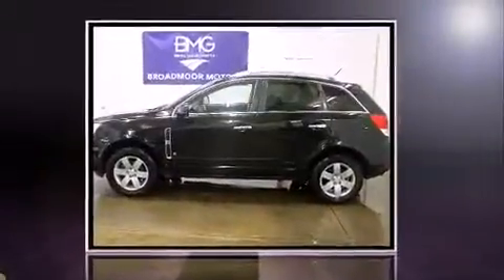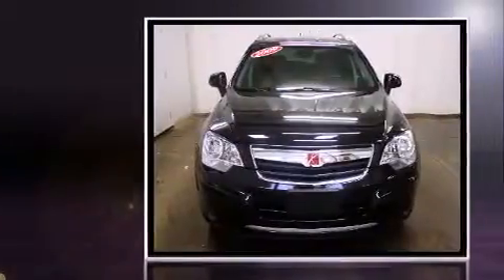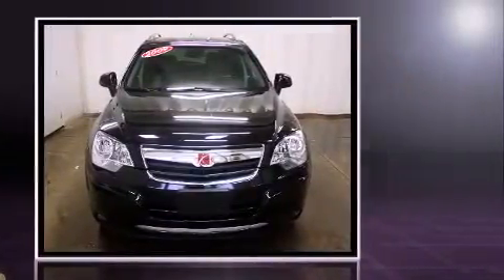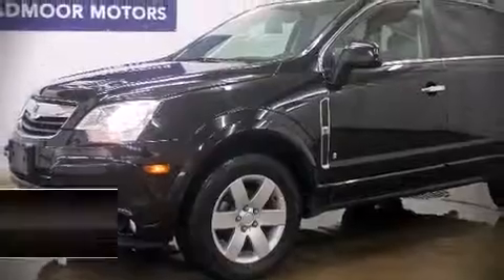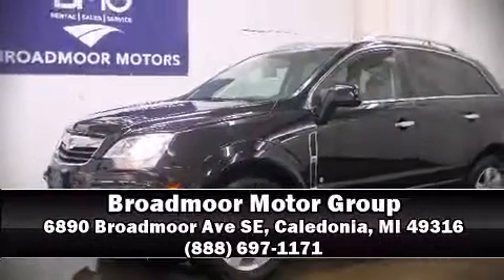2009 Saturn VUE V6 XR in Caledonia, MI 49316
Climb inside the 2009 Saturn VUE. It features all-wheel drive versatility, an automatic transmission, and a refined 6 cylinder engine. Top features include front bucket seats, front and rear reading lights, an automatic dimming rear-view mirror, an outside temperature display, power door mirrors, power windows, an overhead console, and cruise control. Passengers are protected by various safety and security features, including: head curtain airbags, front SIDE impact airbags, traction control, anti-whiplash front head restraints, a security system, an emergency communication system, and 4 wheel disc brakes with ABS. Brake assist technology provides extra pressure when applying the brakes. We pride ourselves on providing excellent customer service. Stop by our dealership or give us a call for more information.